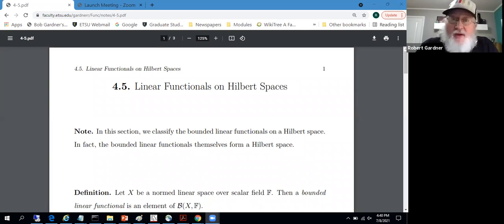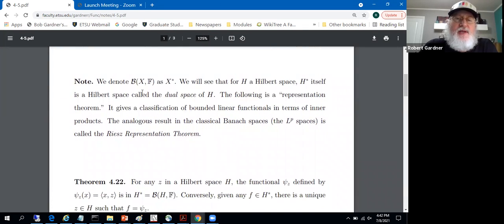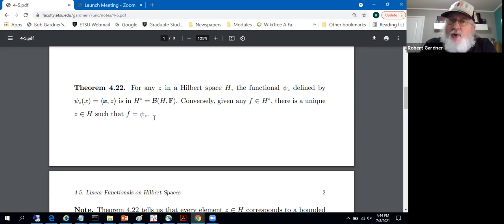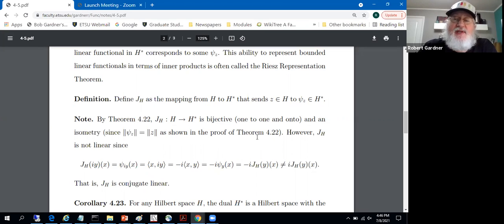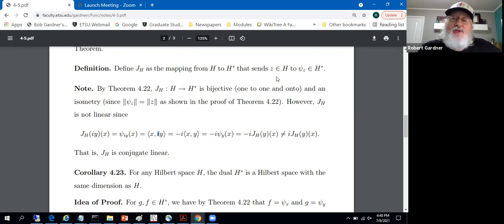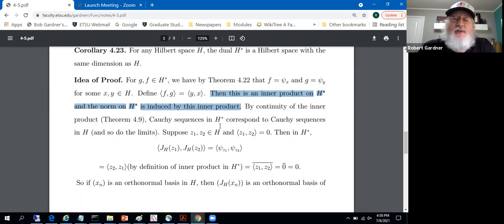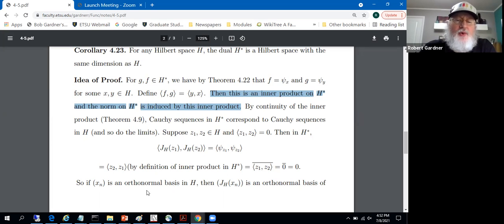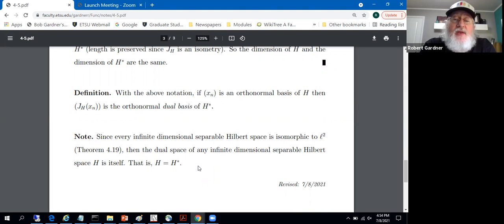Fundamentals of Functional Analysis, Section 4.5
Fundamentals of Functional Analysis, Section 4.5: Linear Functionals on Hilbert Space.